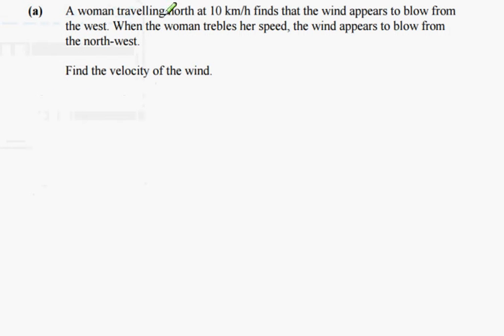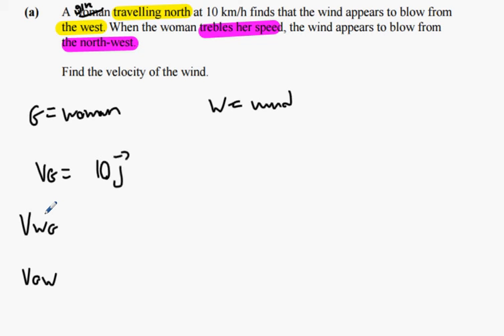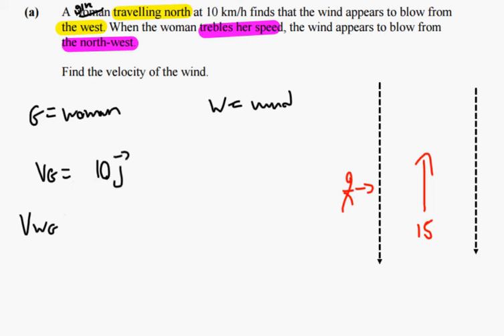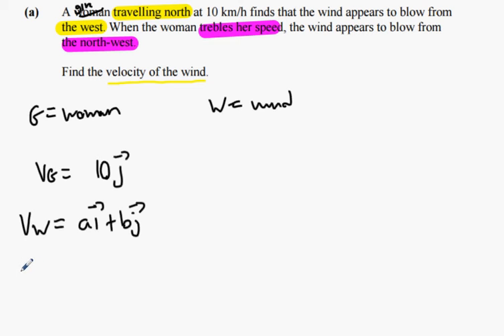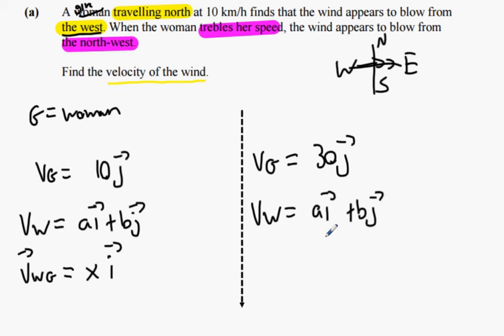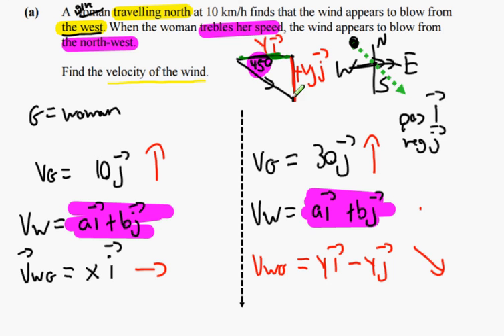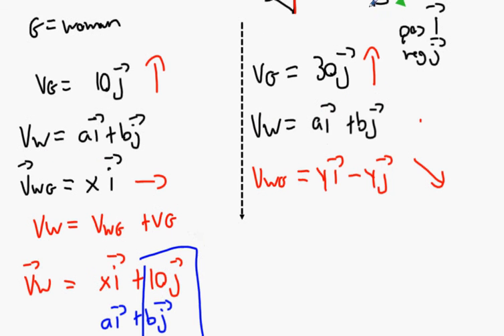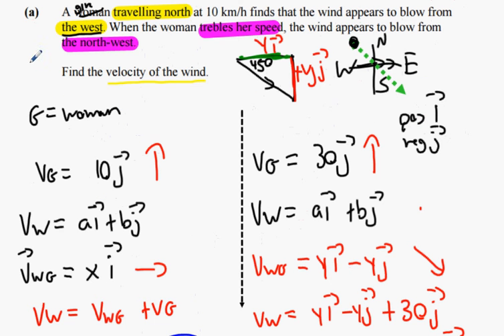2003 relative 3a